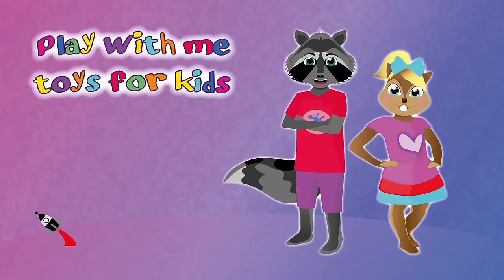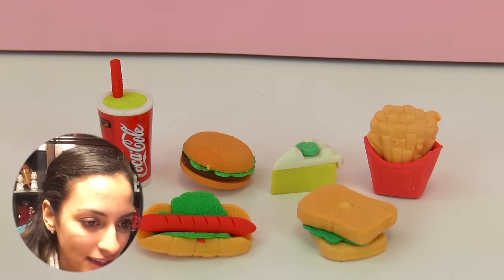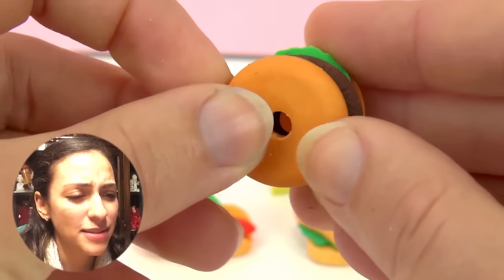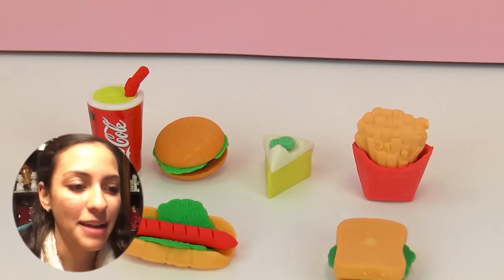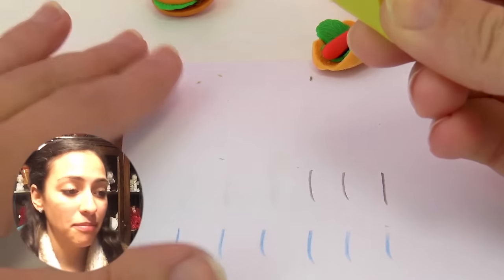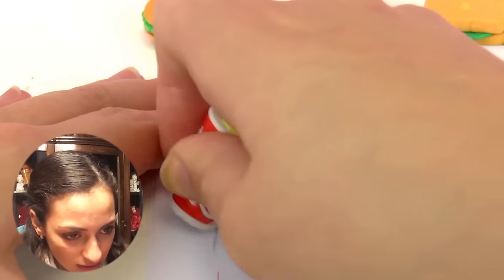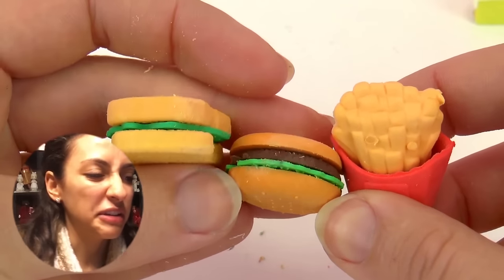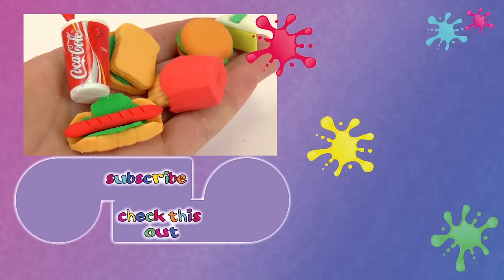Fast Food Erasers! | Burgers, Fries, and Coke Erasers | Demo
Today I show you fast erasers! They look like FAST FOOD!

Have fun!

6665